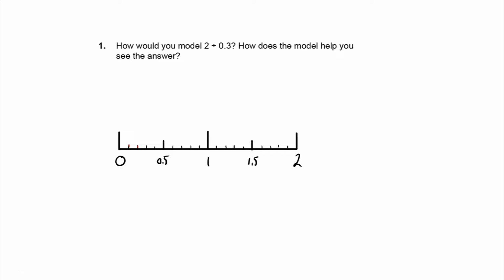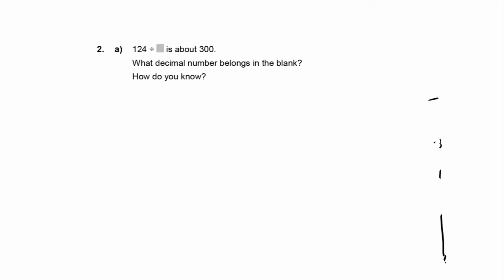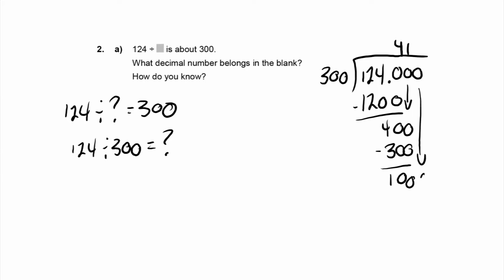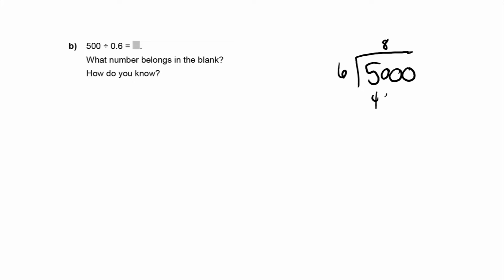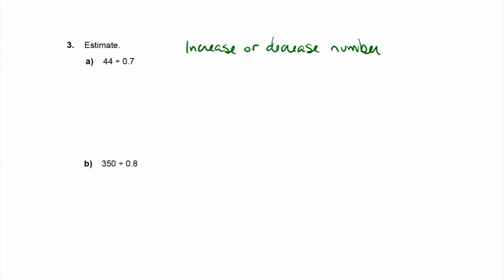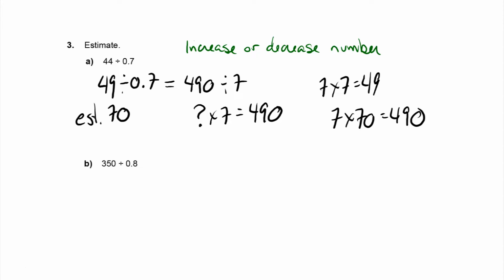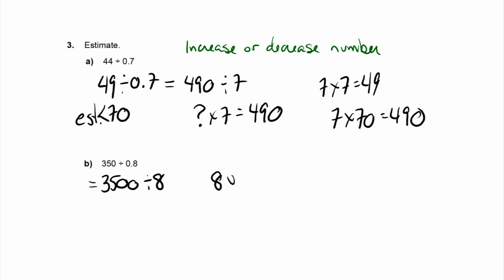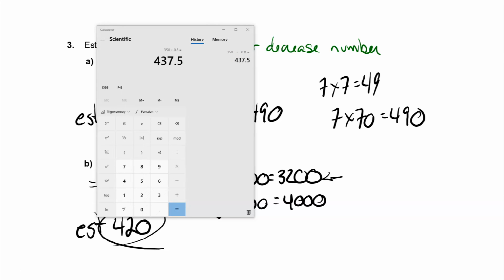Dividing Whole by Decimals 2 Solutions